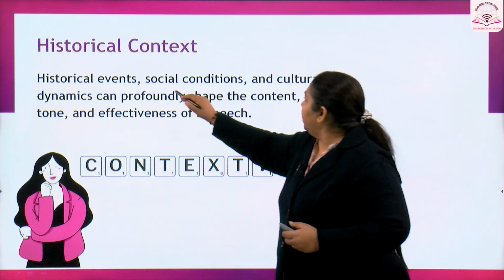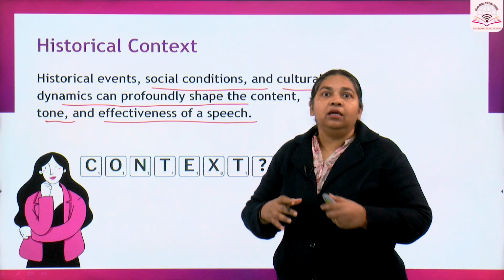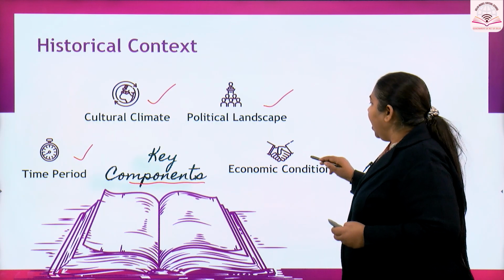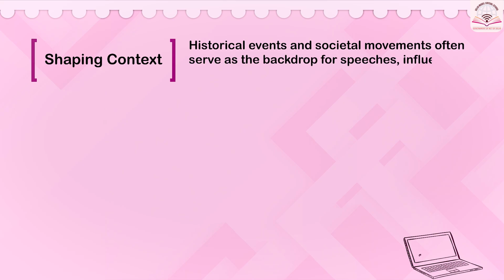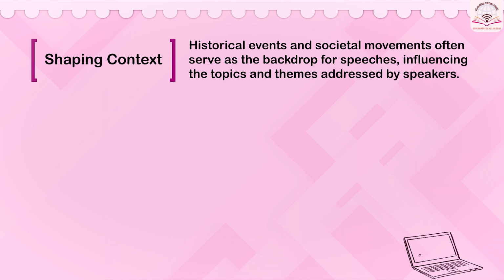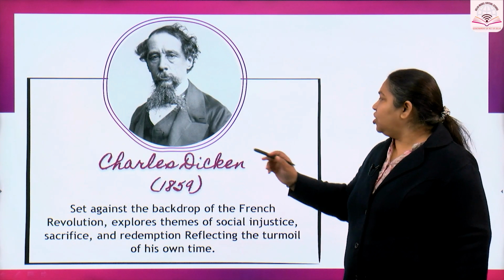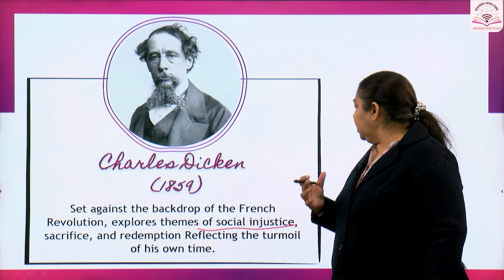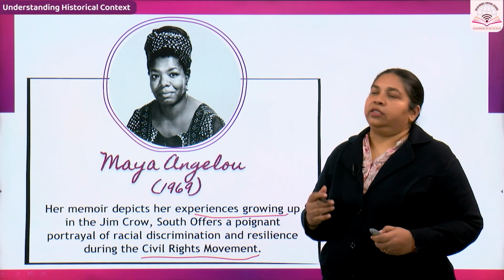Class 12 | English | DMVS | Understanding Contexts I Understanding Historical Context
Chapter :    Understanding Contexts
Topic : Understanding Historical Context
By : Ms Samidha, DMVS

This video helps you understand the historical context in which the speaker delivers the speech. By exploring the time and setting, you’ll discover how the events, culture, and emotions of that period influence the speaker’s words and message.